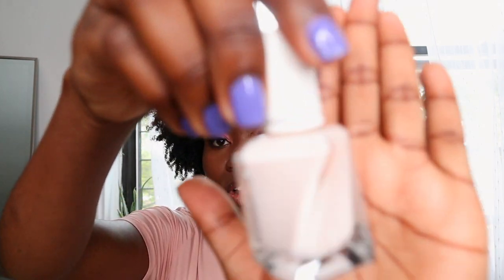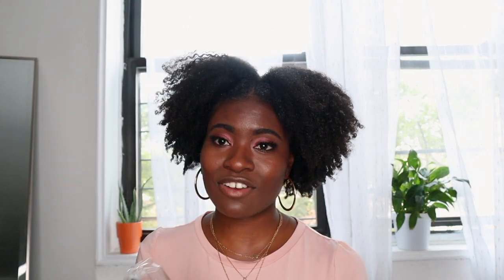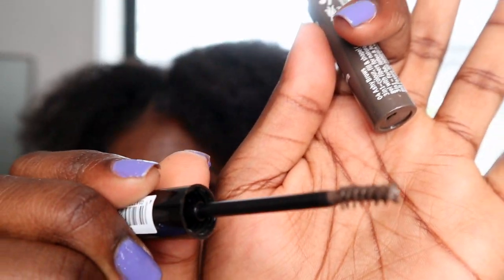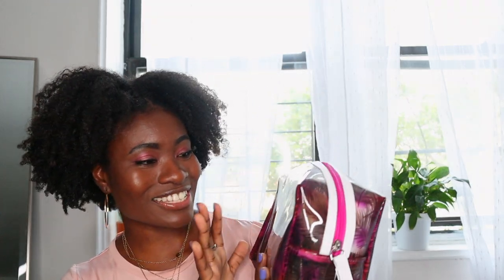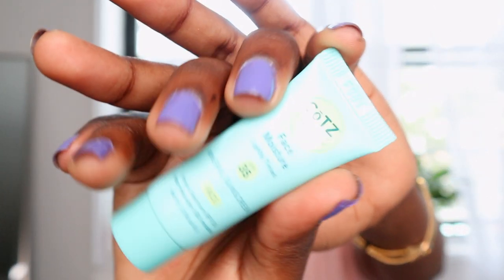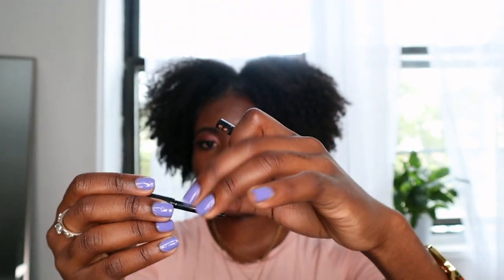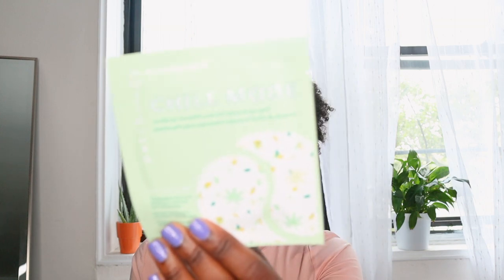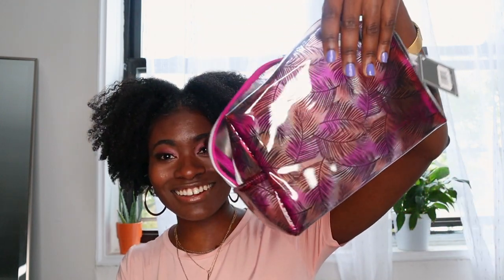ULTA BEAUTY SKINCARE AND MAKEUP HAUL | PrincessReni